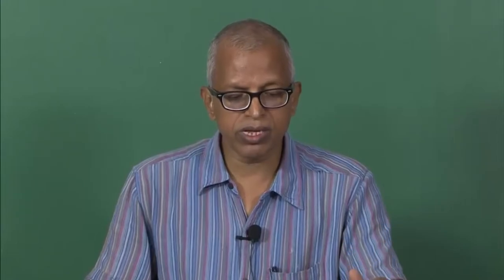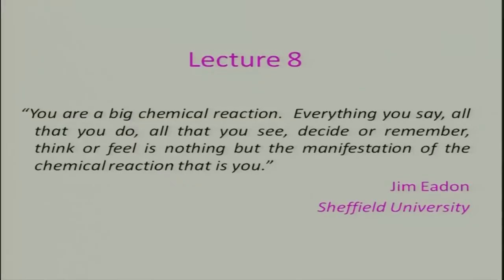Lec 08: Laws of thermodynamics and Stoichiometry